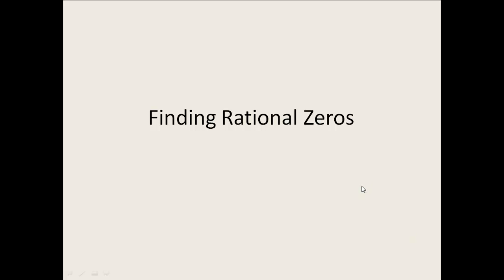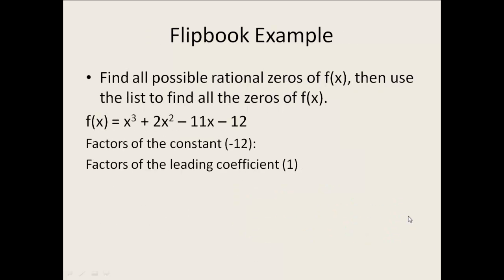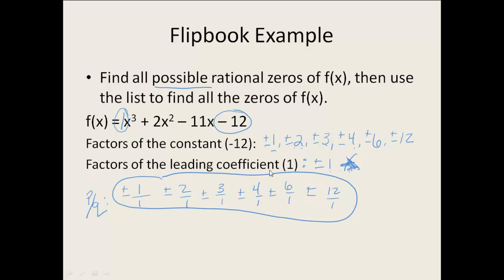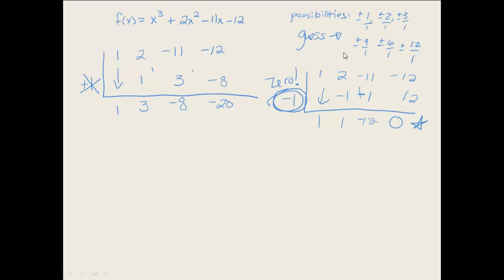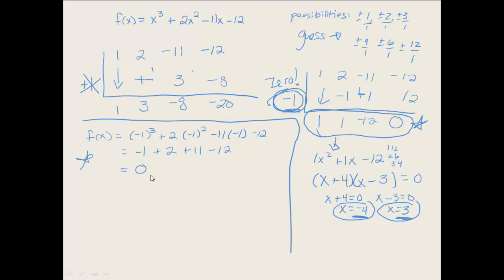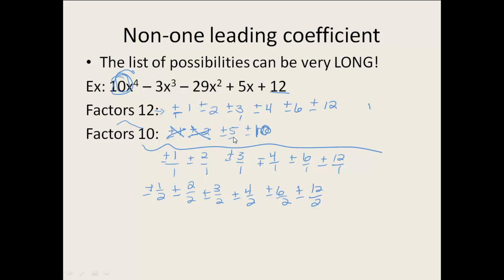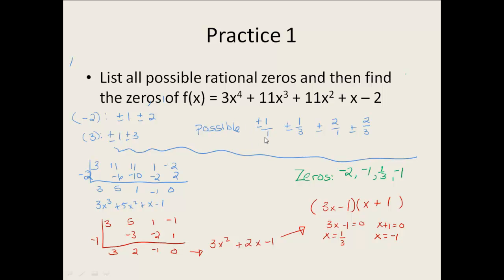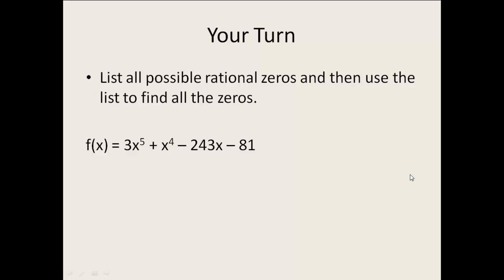Finding Rational Zeros